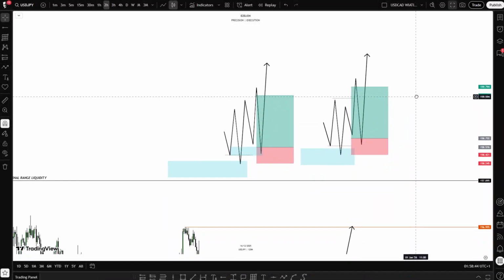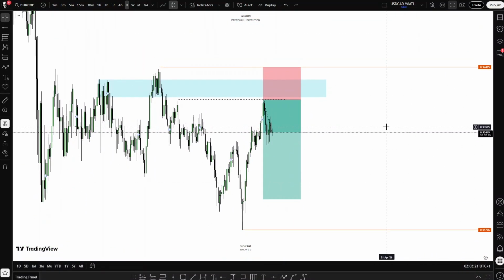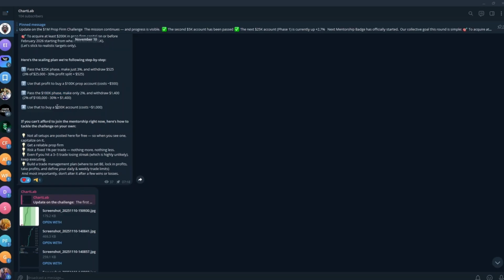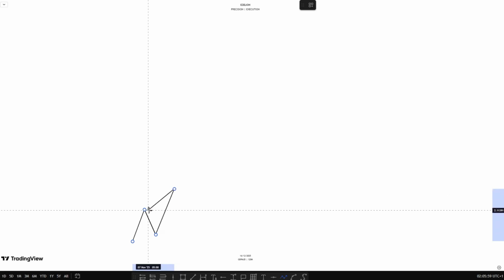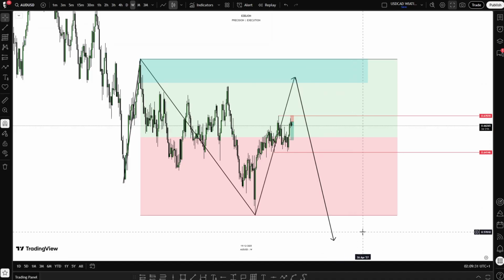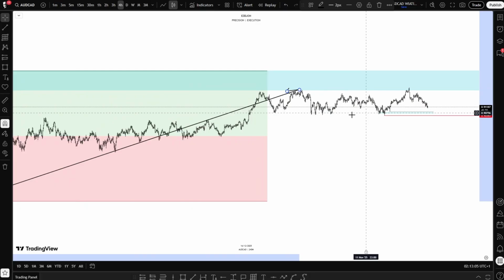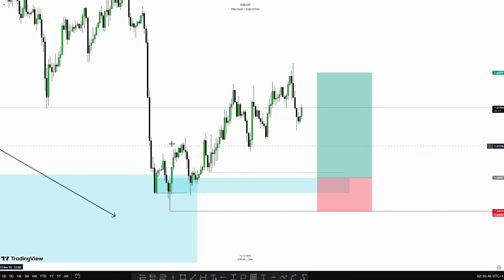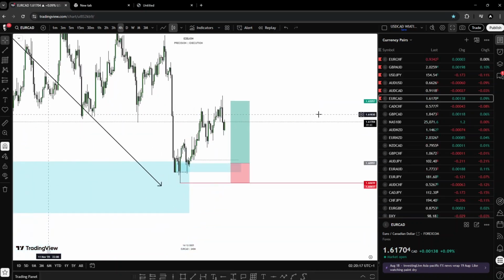Reading Market Structure Live (Structure, Liquidity & POI Setups)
* Effective top-down analysis (higher timeframe to lower timeframe)
* Bottom-up confirmation for precise entries
* Break of Structure (BOS) and Market Structure Shifts (MSS)
* Identifying and trading dealing ranges
* Using premium and discount levels to improve timing